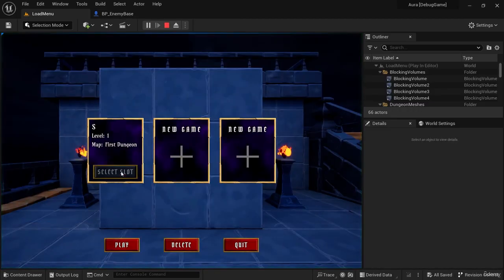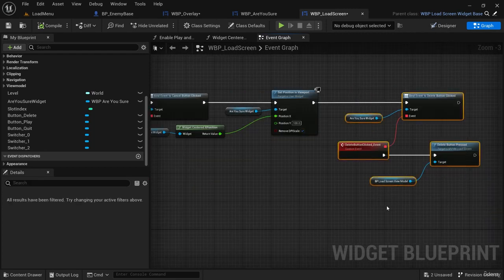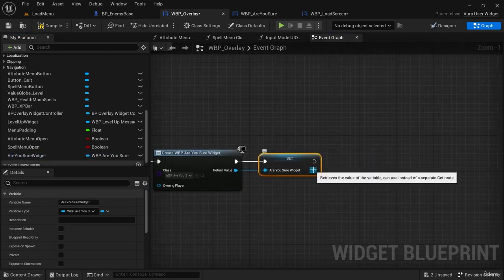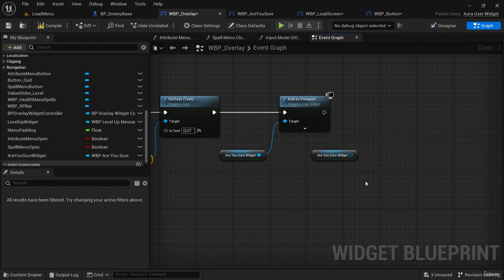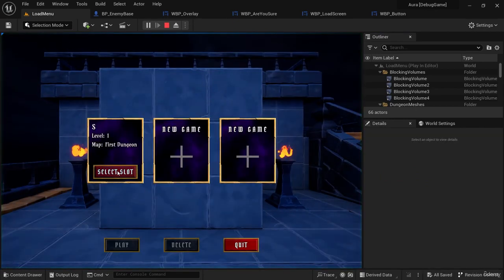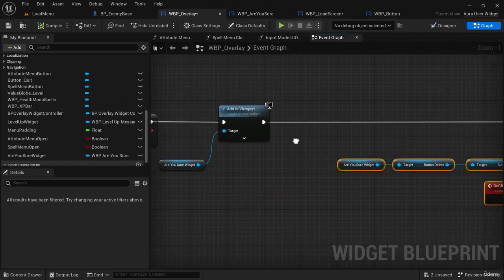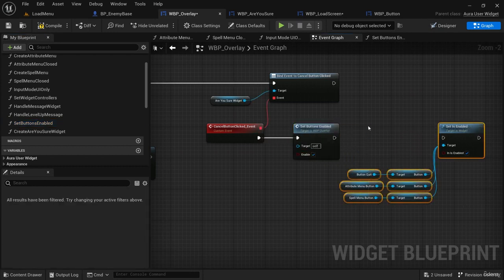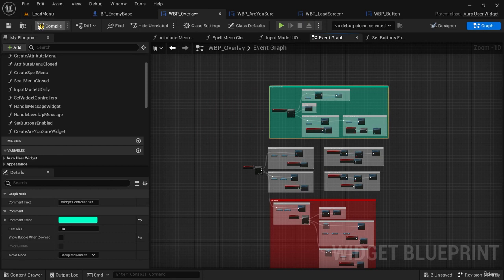17 Quit Button